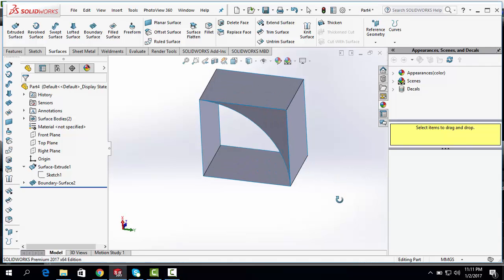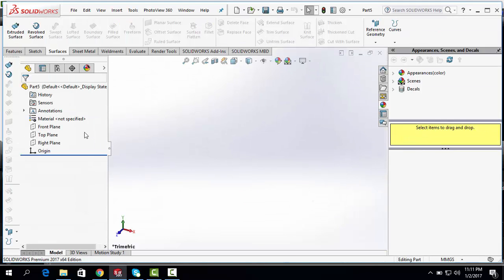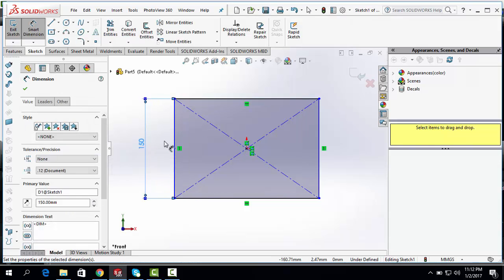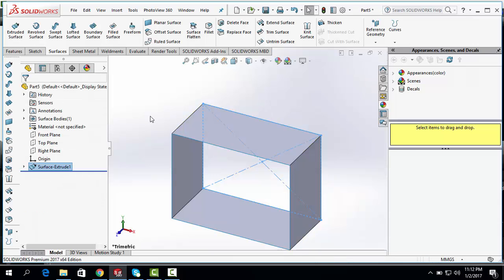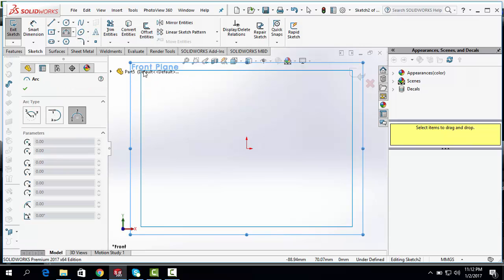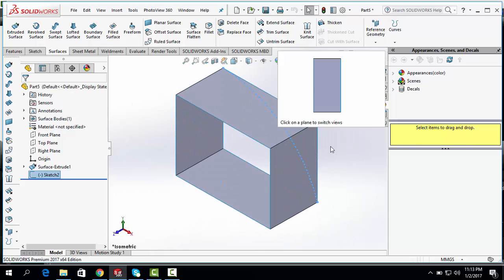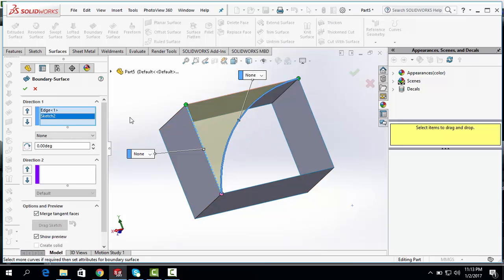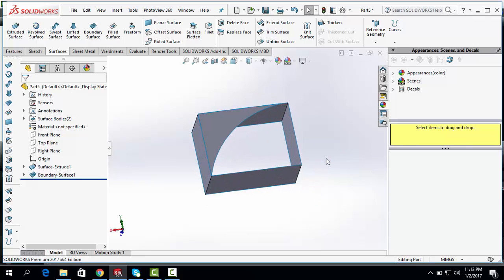Solidworks Tutorial- Solidworks Boundary Surface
Solidworks Tutorial